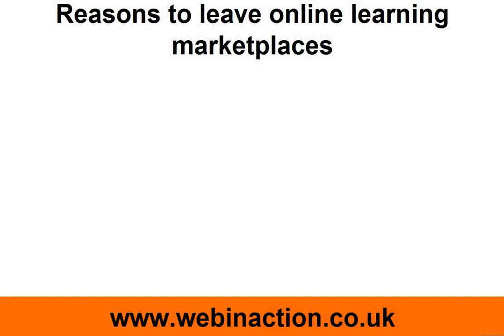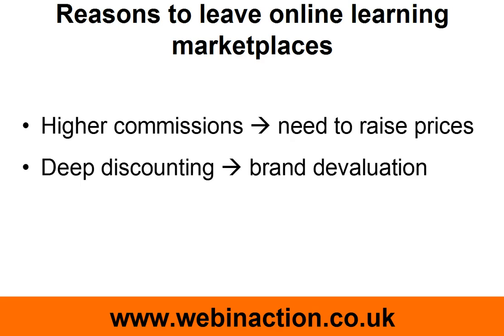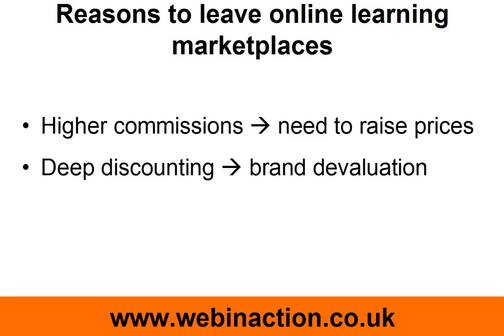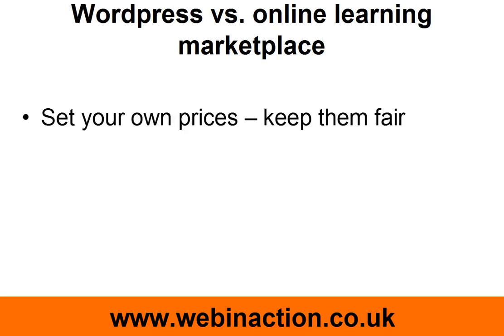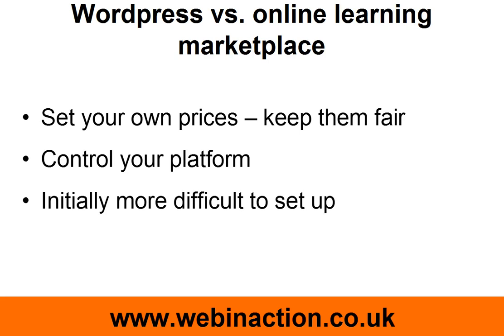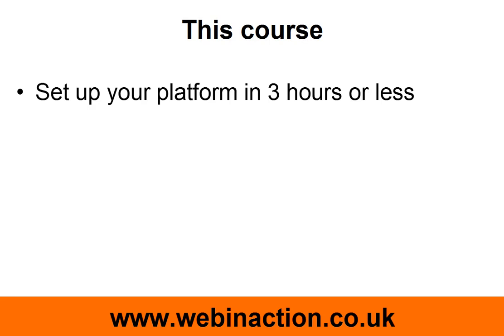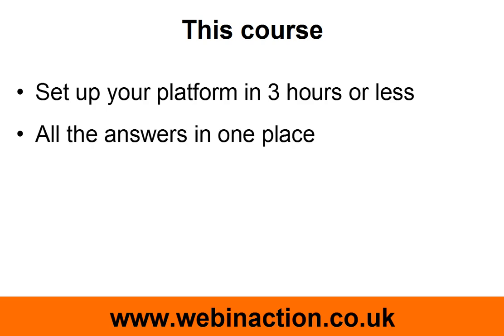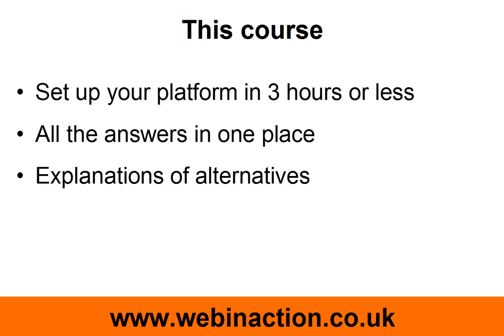Wordpress for eLearning - Introduction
"Build your own Online Learning Platform with Wordpress"

This course is a comprehensive guide to building your own paid online learning platform with Wordpress, using Sensei from Woothemes as the learning management system, in conjunction with WP eMember for handling memberships and WP eStore Wordpress plugins as the shopping cart and payments system.

Teaching online is a great way of sharing your knowledge directly with a huge number of students. It’s also a fantastic solution to the problem of how to scale your teaching business – from the teacher’s point of view, making one course and selling it on the web certainly beats going to the classroom every day and teaching the same material over and over again.

However, increasingly it seems that the big online learning hosts are forcing educators to raise course prices so as to cover the higher cut they are taking, whilst at the same time discounting courses and in the process potentially damaging the perceived value of your courses in the eyes of customers.

If you want to be able to control your prices and keep them at a level which is fair to your students, and have absolute control over your platform, then Wordpress is the way to go, but the initial setup is trickier and more timetaking than going for an off-the-shelf solution.

If you set up your platform as you do this course, you'll cut out all the messing around and experimenting with settings and have your own online school up and running in 3 hours or less - Don’t try to go through the course taking notes and do it for real later – that would be a waste of time.

Instead of trawling the web for answers to problems, all the solutions are right in front of you, all in one place, with explanations where there are alternative ways of setting up the site according to the style of your course and your teaching requirements.

This entire course is FREE on Youtube, and hopefully will answer all your questions. If you do need more support, enrol on the course where I am available for one-to-one support and frequently for instant chat sessions, and will help you get your e-learning platform up and running quickly and easily using these versatile plugins.

If you find you’d like my help with setting up your platform, then I provide support through the discussion panel on my website, webinaction.co.uk and I’m frequently available there for live chat.

To access this you need to enrol for the course and I can help you sort out any further problems you may have.

Enjoy the course – leave me feedback – and I hope to see you logged in at webinaction.co.uk.